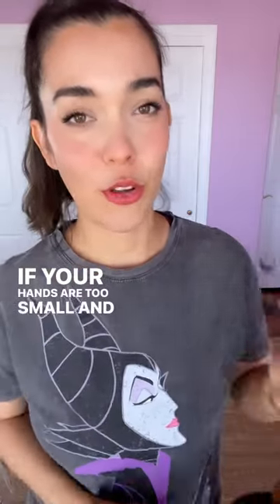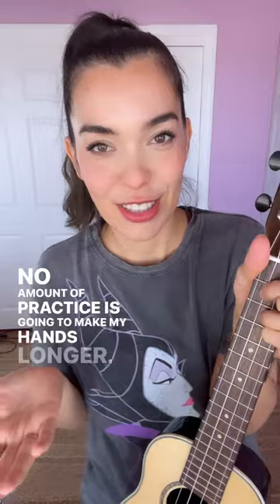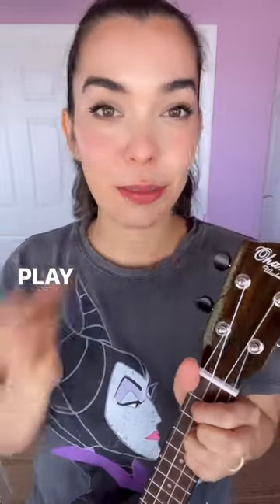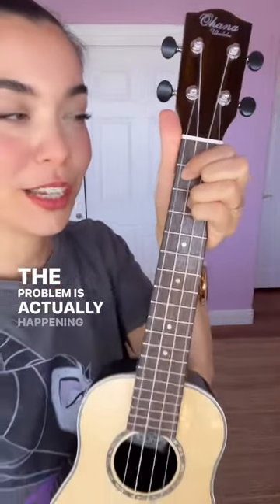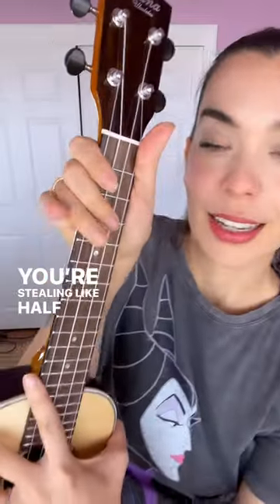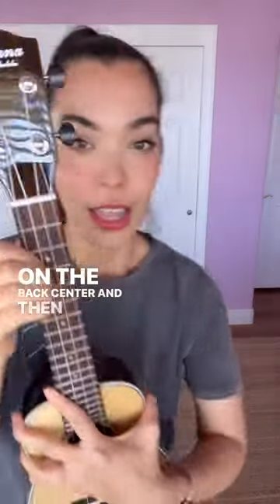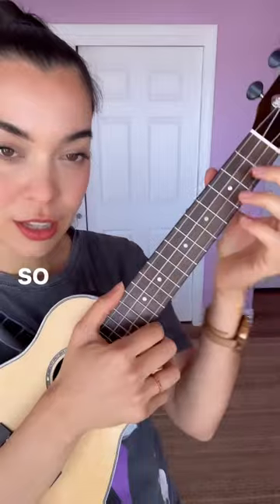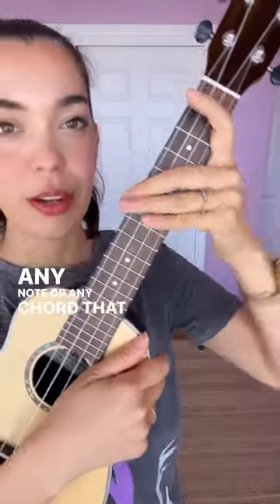A fix for people with small hands struggling to play ukulele chords